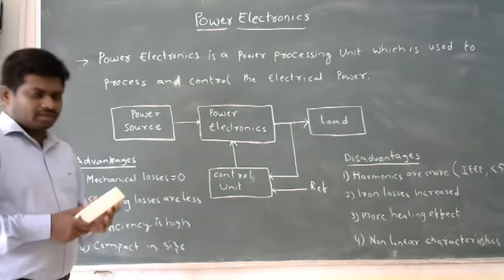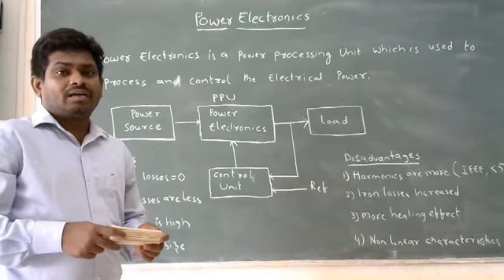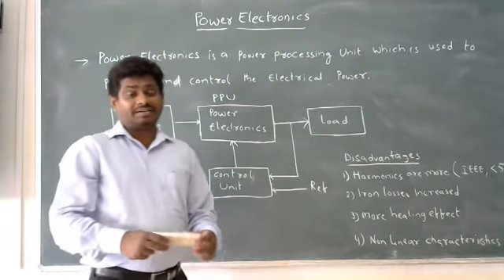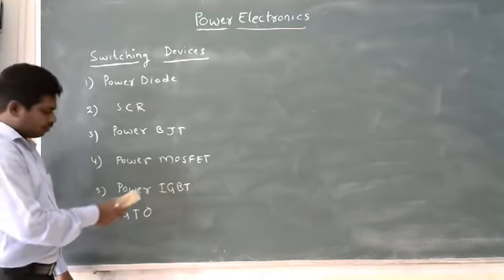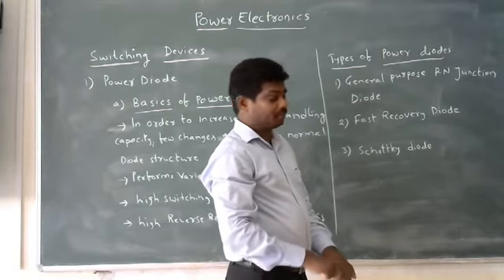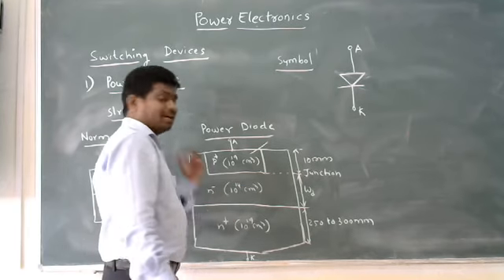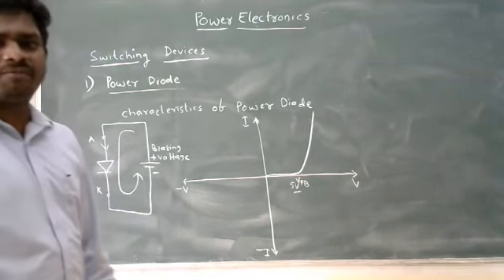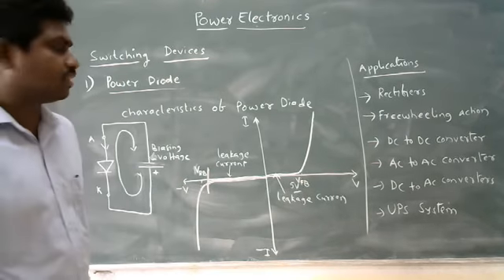Power Electronics Lecture No 03